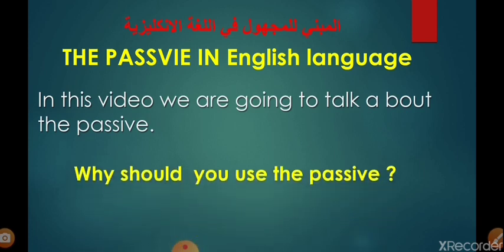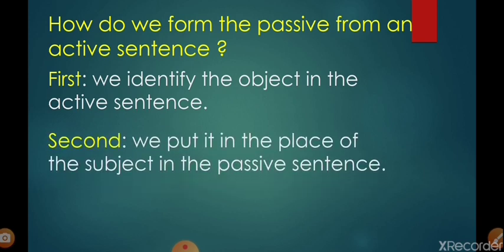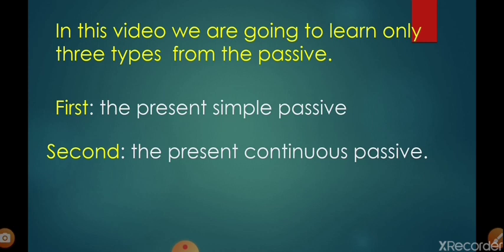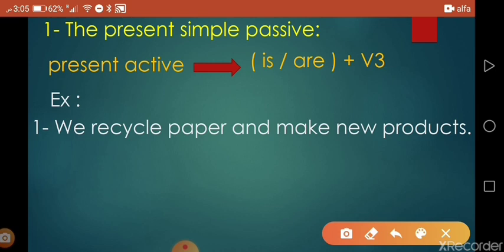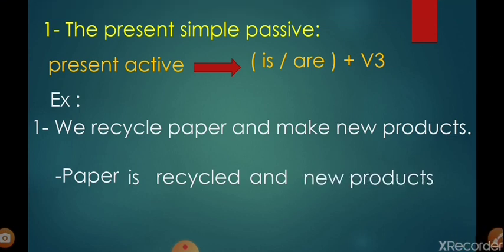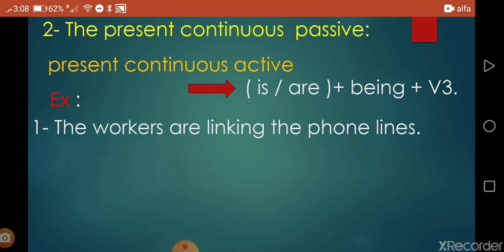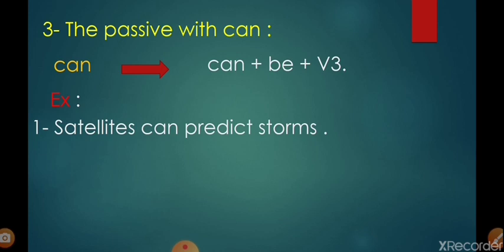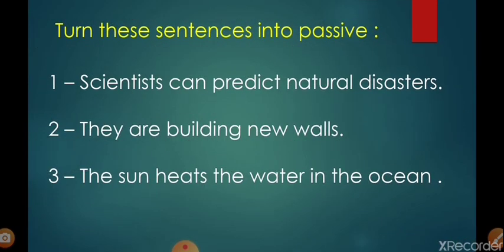المبني للمجهول passive voice ( الصف التاسع )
درس لغة انكليزية للاستاذ مصعب خرنوب